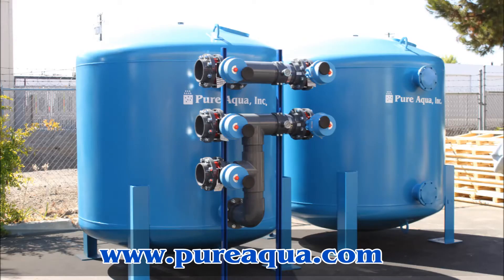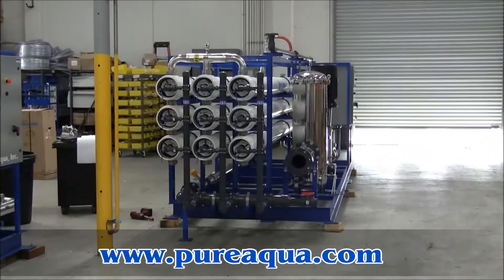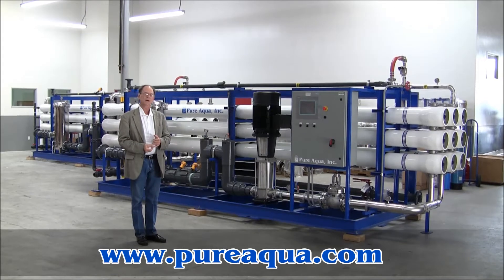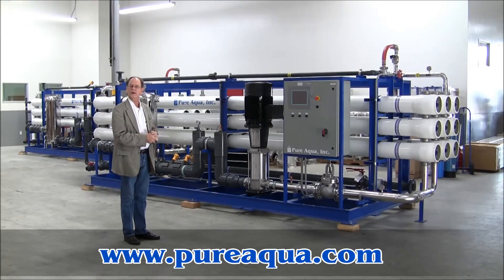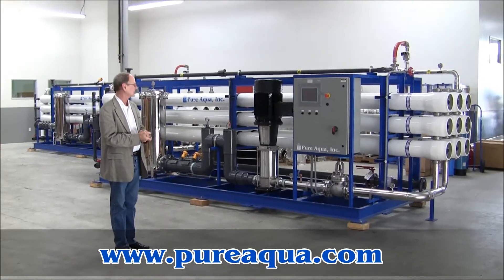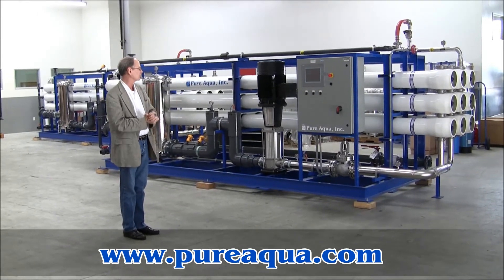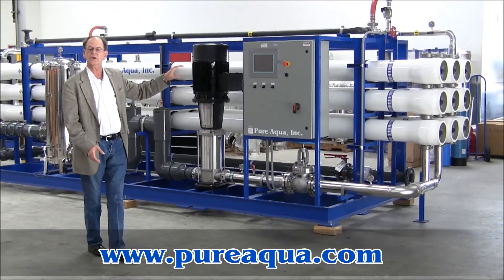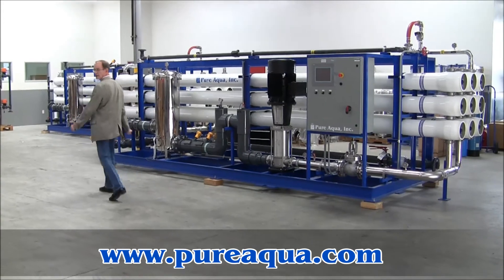Brackish Reverse Osmosis Systems for Food Processing 2 X 410,000 GPD - Egypt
Overview: Pure Aqua manufactured and supplied two industrial brackish water Reverse Osmosis (BWRO) systems to a major food company in Egypt.

Industry: Food Processing

Water Concern: Brackish water is typically ground freshwater with elevated salinity levels. However, this elevated level of salinity is not generally acceptable for human consumption. Therefore, for industries like food and beverage, it is pertinent to invest in a water purification system for the water supply and adhere to the regulatory protocol for water quality. The US Department of Agriculture (USDA) along with the Food and Drug Administration (FDA) regulate standards for sanitation and food safety relevant to this industry. This particular customer was interested in reducing the TDS of their well water to from 400 PPM TDS to less than 20 PPM TDS.

Applied Solution: Brackish water reverse osmosis is the ideal system to purify water from a well, lake, or river. The complete system includes pre-treatment consisting of multiple units along with features like an advanced PLC and a color touch panel screen. The pre-treatment begins a pre-chlorination system to oxidize the iron & manganese from the well. Then, the water is fed into a multimedia filter to remove turbidity and reduce suspended solids. Next, an activated carbon filter reduces the chlorine levels prior to contact with the RO membranes. Fourthly, a birm filter follows to further reduce the iron and manganese accounts left over. The water then proceeds to be fed into the RO systems and is injected with antiscalant on the way to prevent scaling and fouling from occurring on the RO membranes. These systems were skid mounted for flexible mobility.